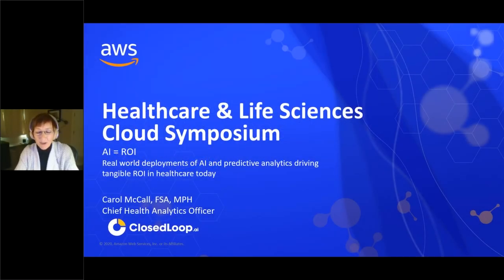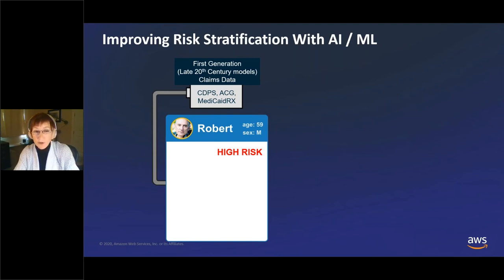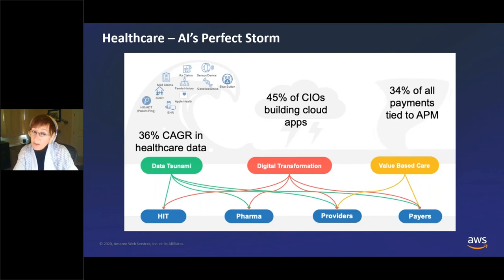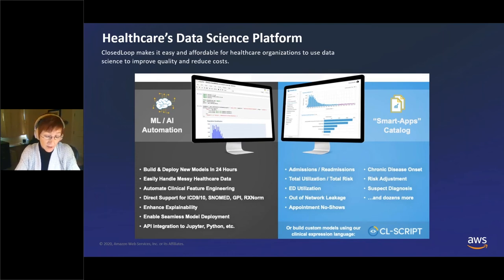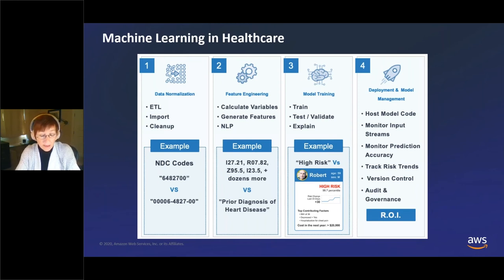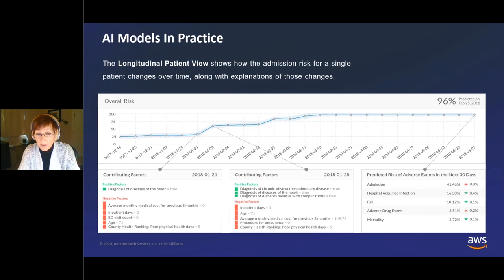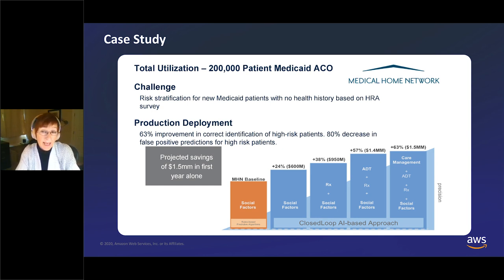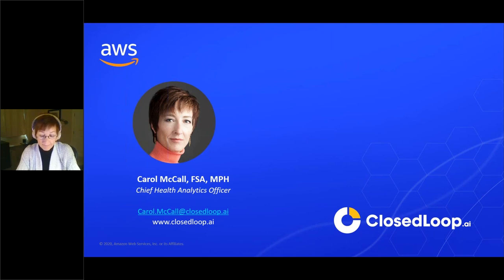ClosedLoop Utilizes AI and Machine Learning to Help Users Identify and Predict High-Risk Populations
ClosedLoop applies the power of machine learning to risk stratification in the healthcare industry, allowing users such as providers and payers to get a more complete risk profile for patients with less effort at the data science level.